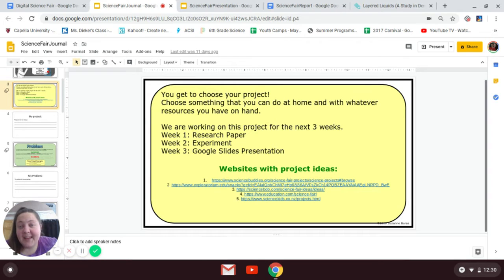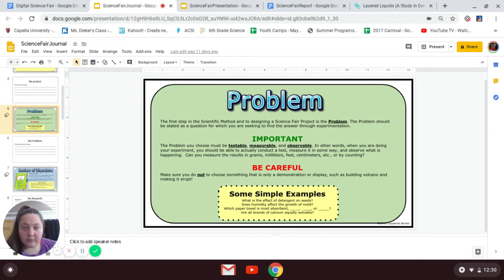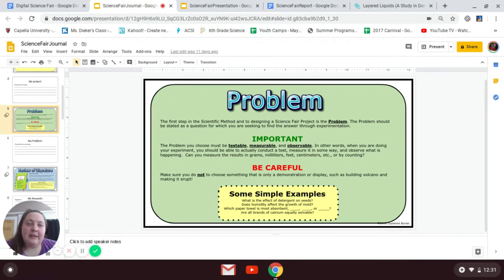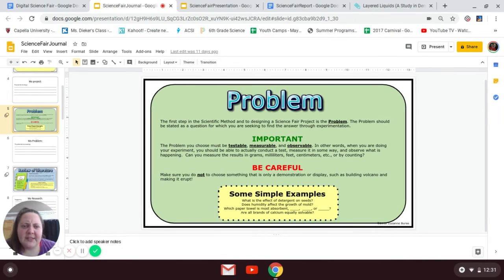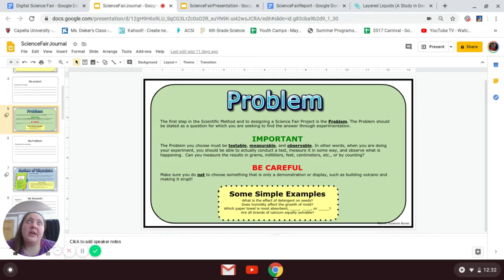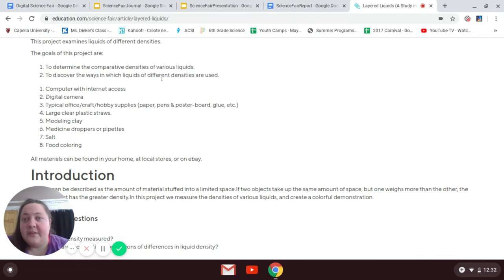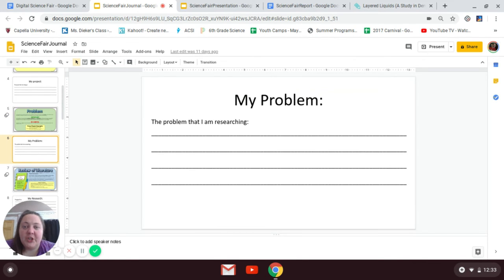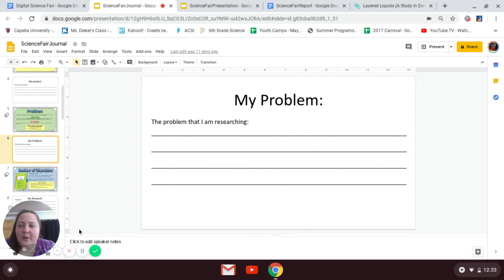Science Fair The Problem